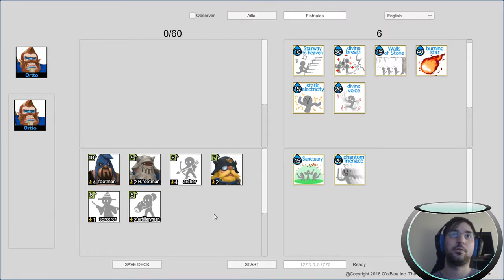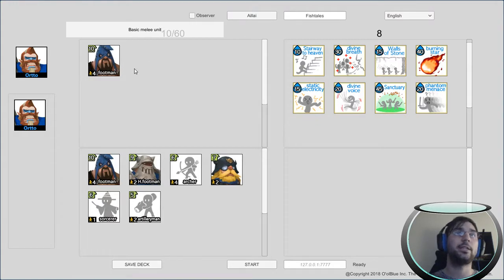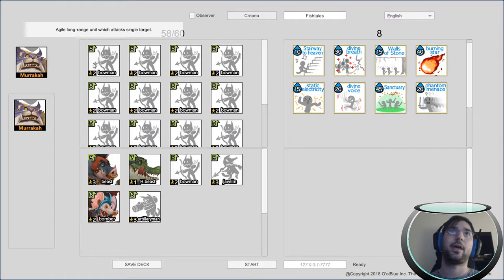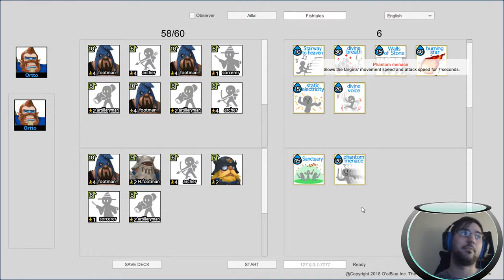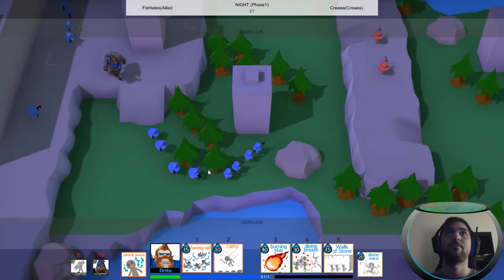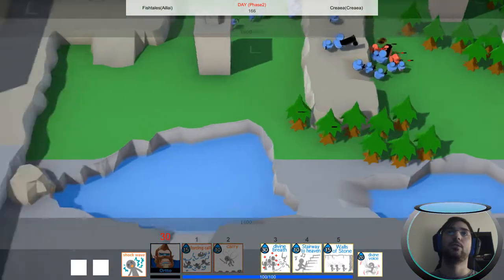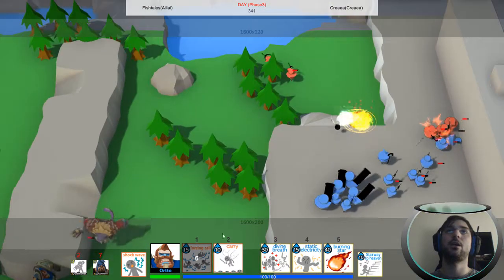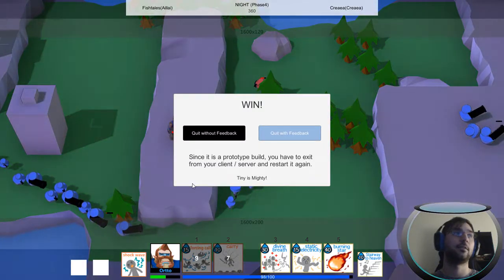MINImax Prototype 3.1 tutorial video by Fishtales